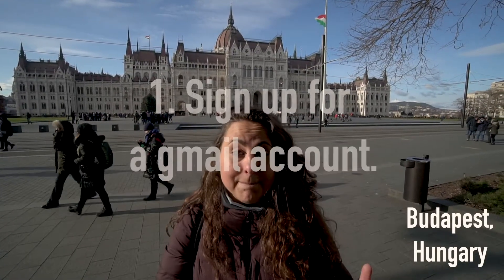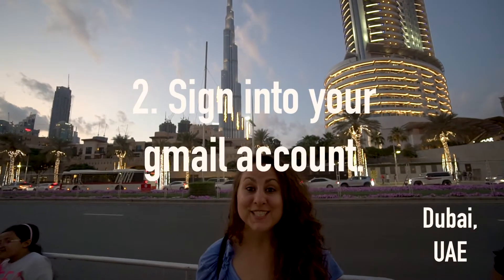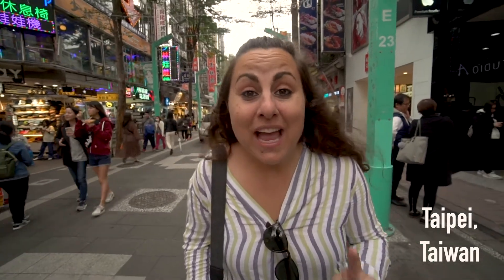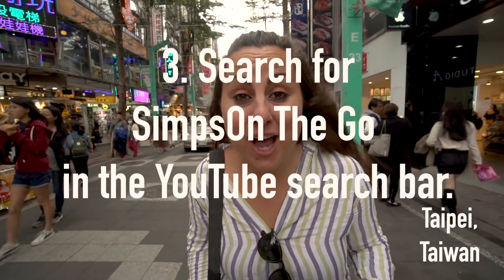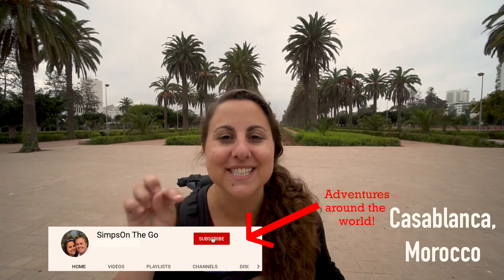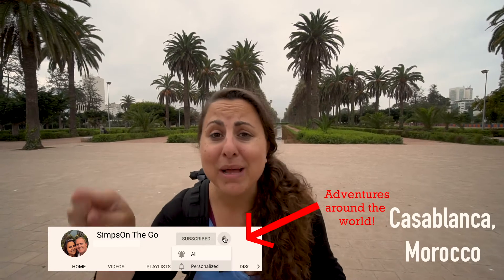HOW TO SUBSCRIBE ON YOUTUBE | Tutorial For Subscribing To A Channel Travel Vlog Style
We are full-time travel vloggers (although currently on hold for the moment), but traveled to 17 countries in 4.5 months. So we thought we'd make you a very quick tutorial on how to do this!

Join us as we travel the world!

Like free stuff? **USE OUR AIRBNB LINK TO GET $40 OF YOUR FIRST AIRBNB!**

Upcoming video:

Egypt Part VI: Luxor Temple